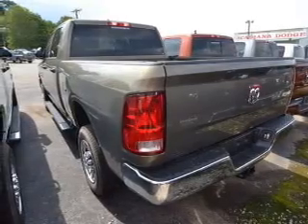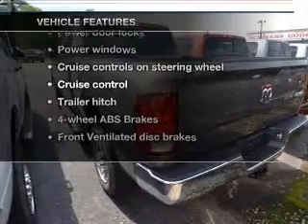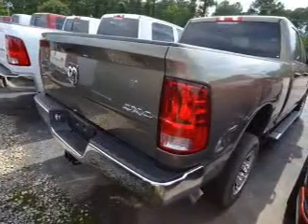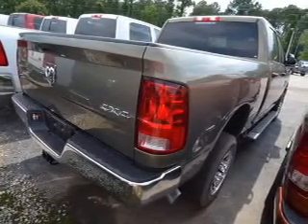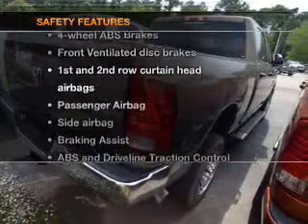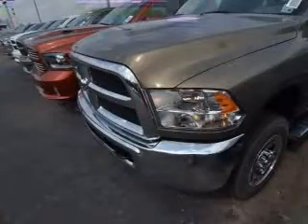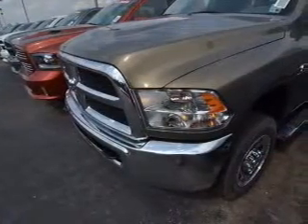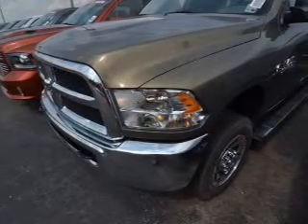2013 RAM 2500 - Lafayette LA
Year: 2013
Make: RAM
Model: 2500
Trim: Tradesman
Engine: 6.7 liter inline 6 cylinder 24 valve
Transmission: Automatic
Color: Prairie Pearlcoat
Mileage: 5
Address:
1700 S.E. Evangeline Thruway